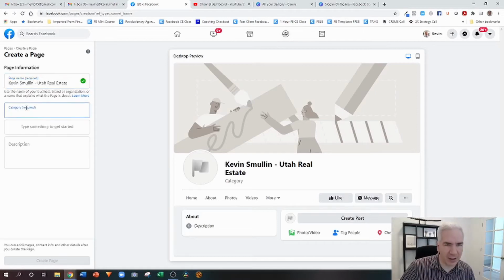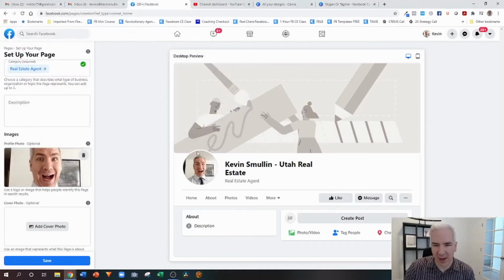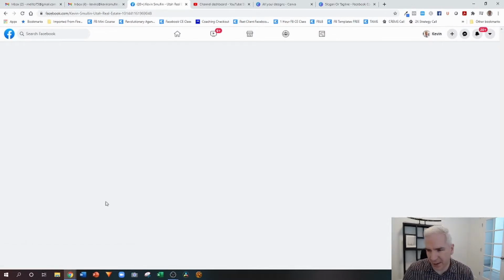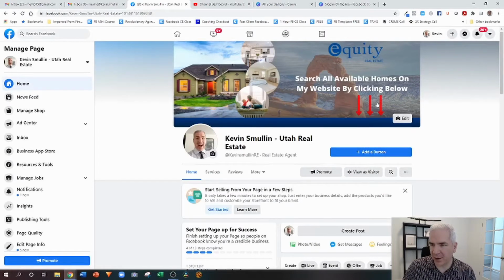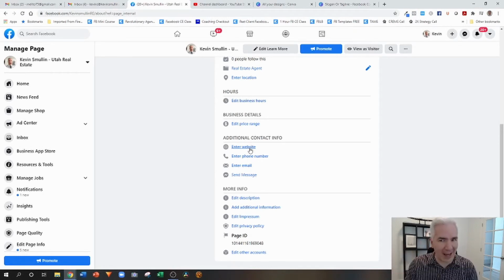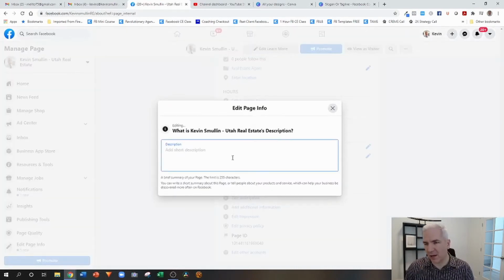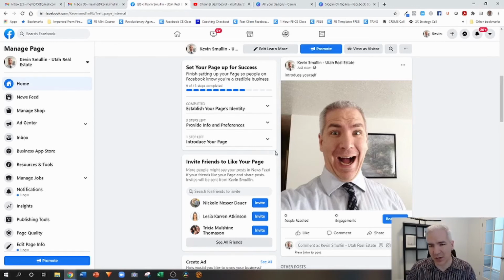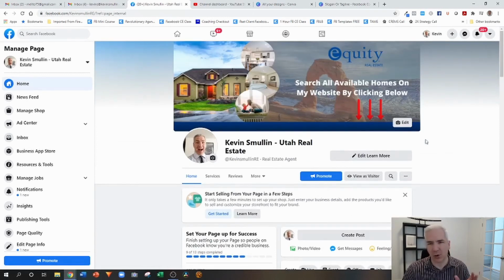Facebook Realtor Business Page - How To Create And Optimize The Business Page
Let's review how to create a Facebook business page for real estate agents. There's a seven step process that I recommend to create the business page and optimize it so that people like what they see.

1. Business page name
2. Profile picture
3. Cover photo
4. Call to action button
5. About section
6. Pinned post for introduction
7. First followers

These steps will have you ready to start marketing on Facebook.

My Webcam
MY DSLR
My Microphone
Camera Microphone

Kevin Smullin
2Q Lead Generation Strategies